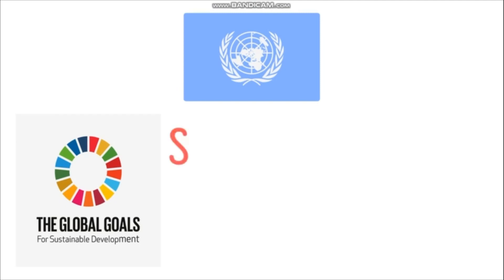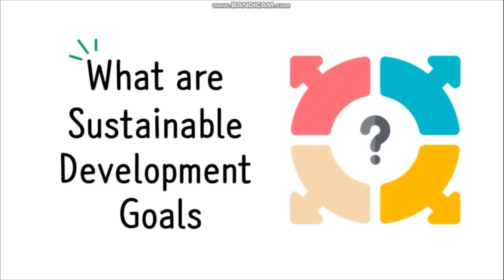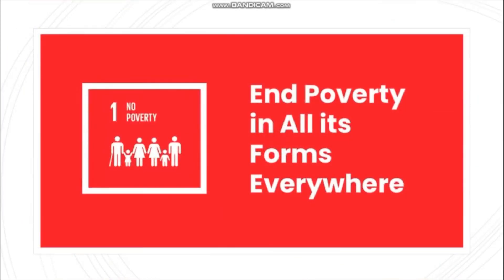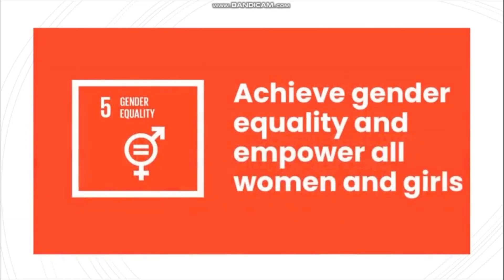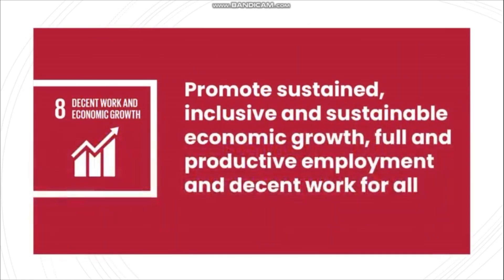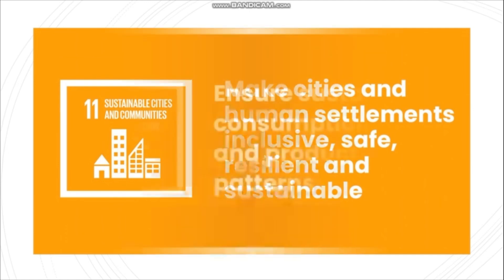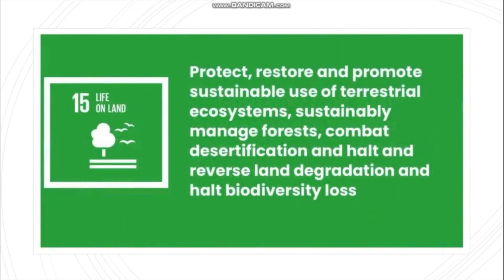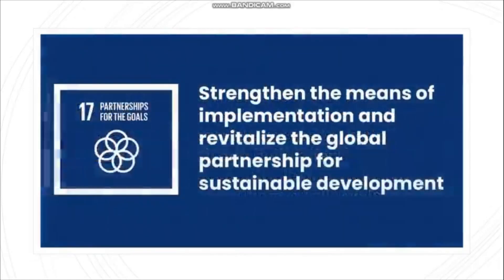우하하 팀의 SDG알리기